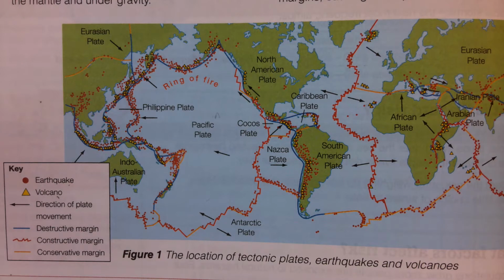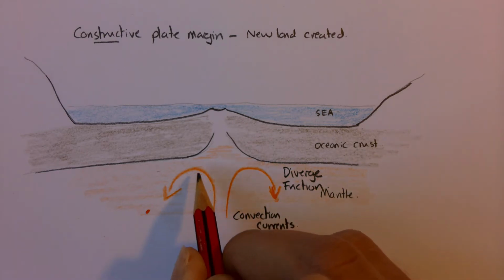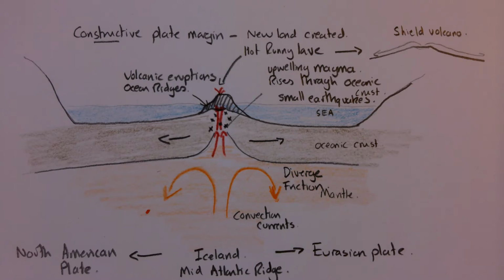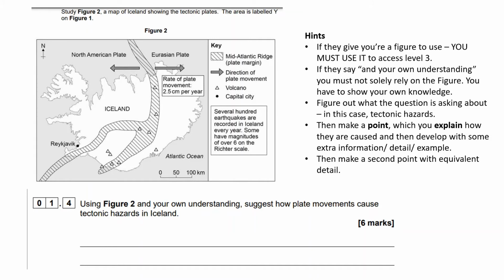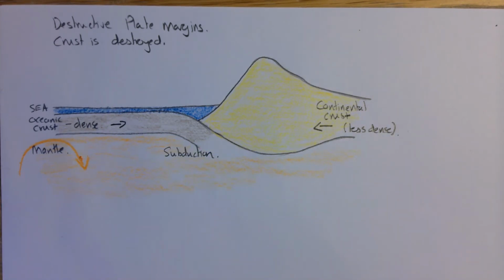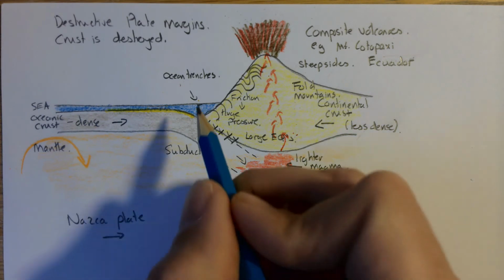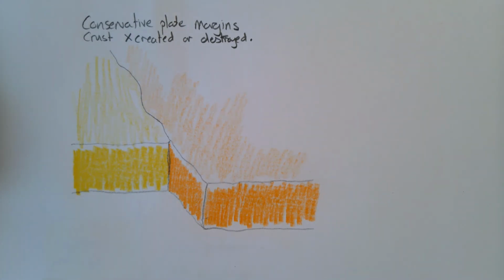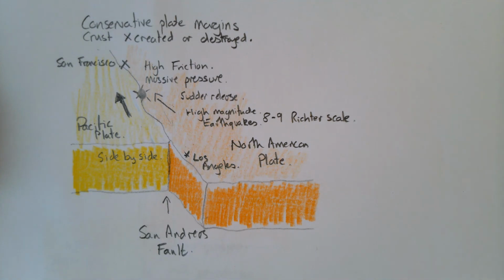Plate margins - constructive, destructive and conservative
A GCSE video explaining the direction of plate movement, landforms, tectonic hazards and giving examples of each of the different plate margins. Test you knowledge with regular questions that check for understanding and practice exam style answer before comparing to a model and making corrections.